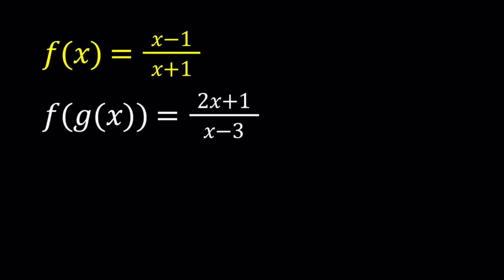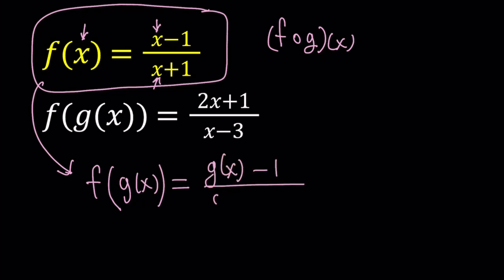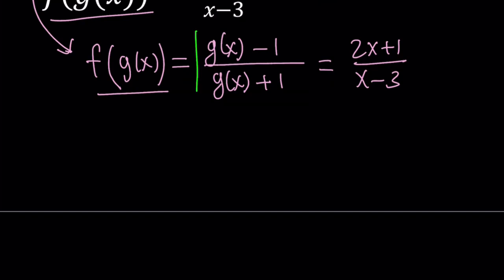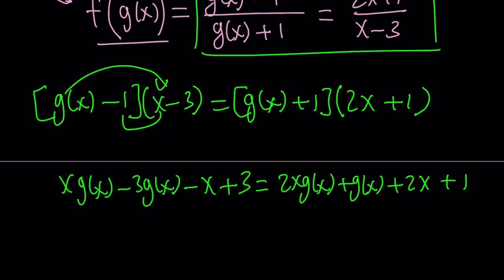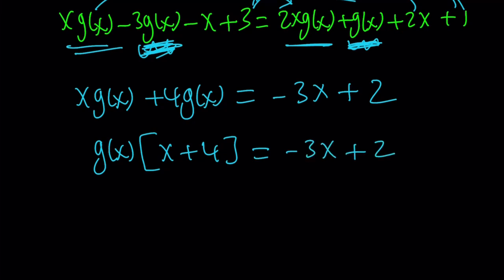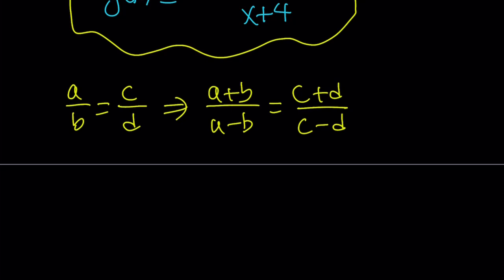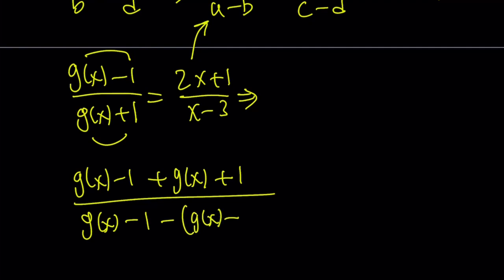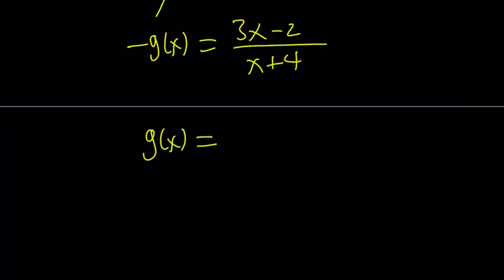Solving A Function